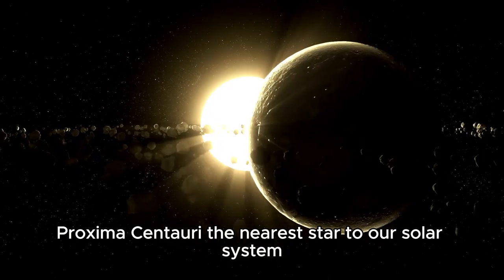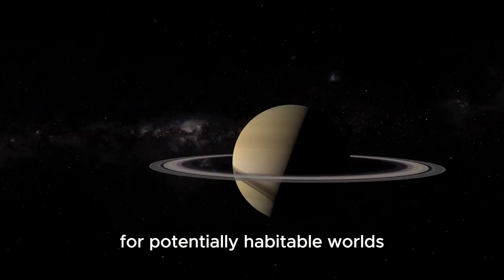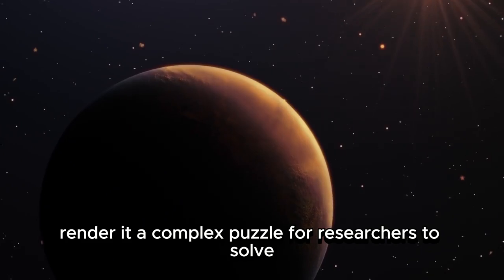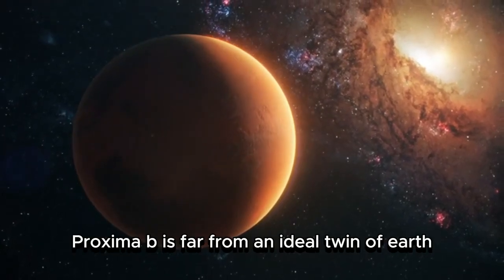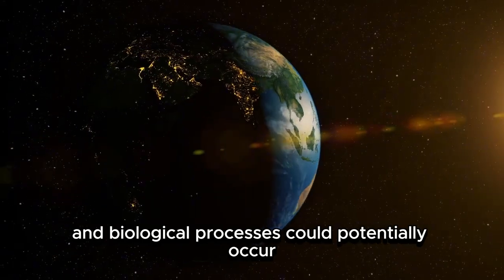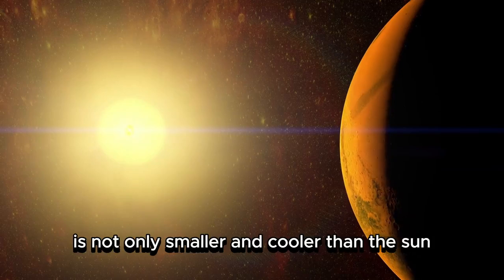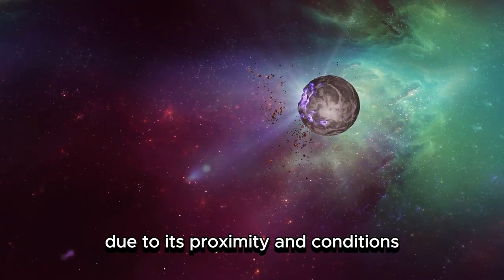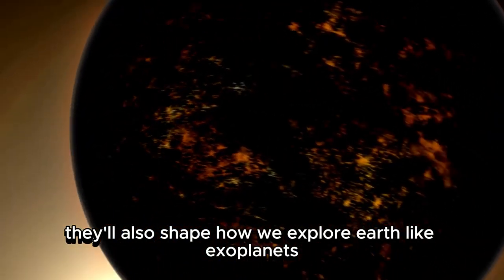The James Webb Telescope Just Sent Back 4K Images Of TERRIFYING City Lights On Proxima B!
🌌 BREAKING: James Webb Just Detected City Lights on Proxima B in 4K!
What if we’re not alone — and what if they’ve already built cities?
The James Webb Space Telescope has just delivered jaw-dropping 4K images that appear to show unnatural light patterns on Proxima B — our closest exoplanetary neighbor. Scientists are speechless. What you're about to see might change everything.

🚨 In this shocking video, we uncover:

🛰️ The actual 4K images of mysterious city-like lights on Proxima B

🌍 Why these lights are unlike anything naturally occurring

🧠 What top scientists believe these signals could mean

🛸 Is this evidence of an advanced alien civilization?

🔍 How JWST managed to capture such detailed exoplanet imagery

🕵️ Why NASA and SETI are going completely silent about this…

👽 If this is real… it’s the biggest discovery in human history.